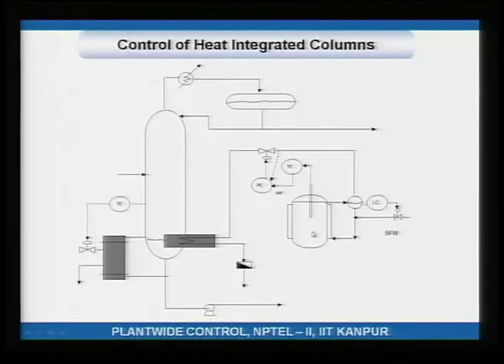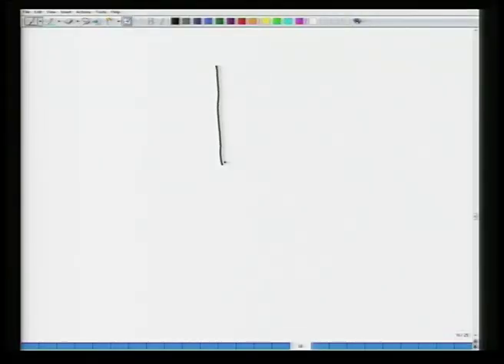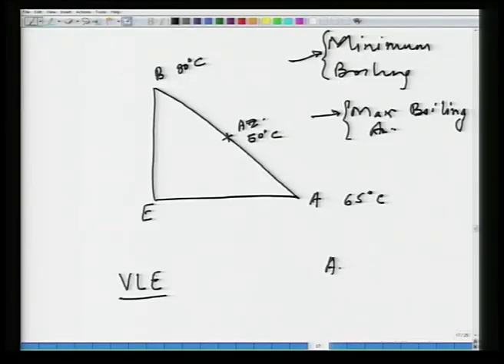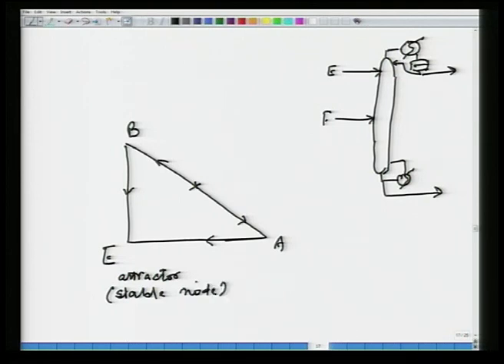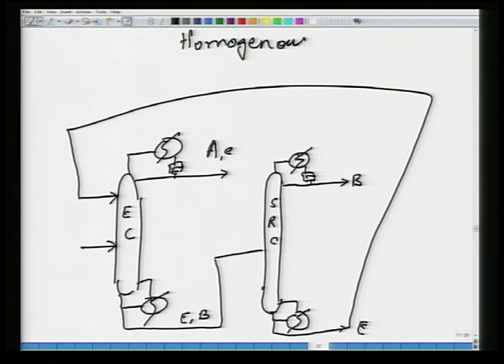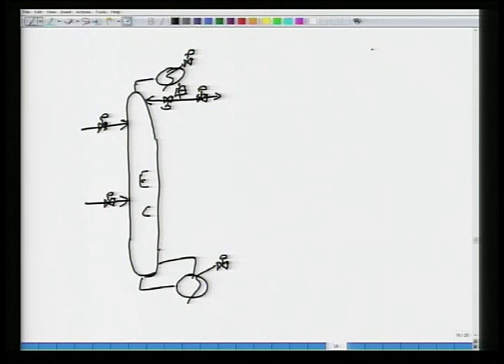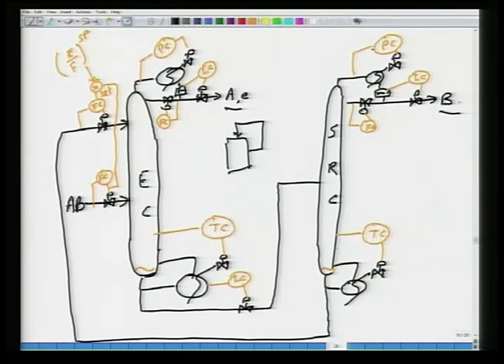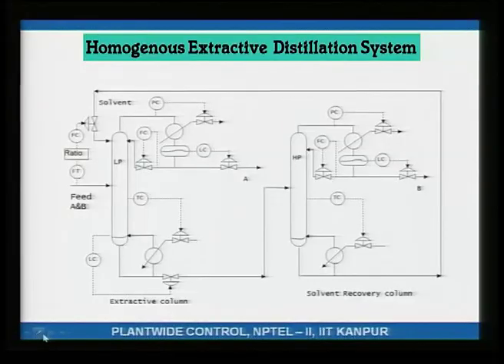Mod-01 Lec-17 Homogenous extractive distillation